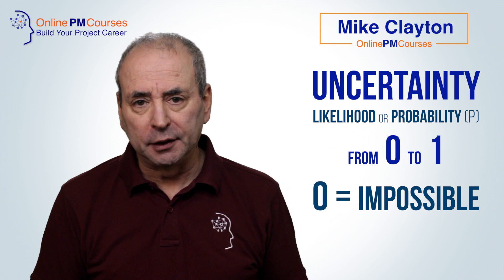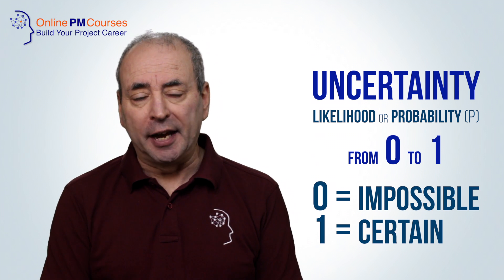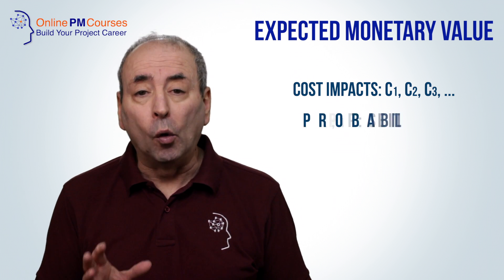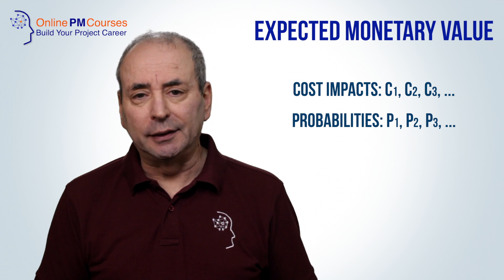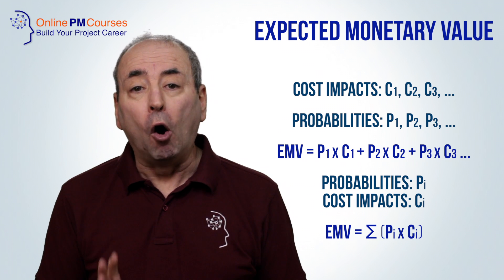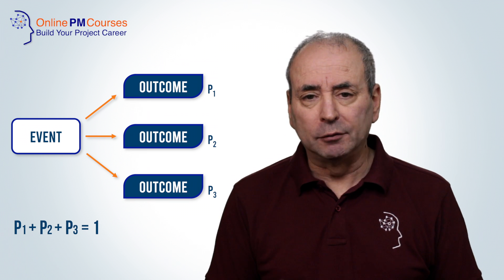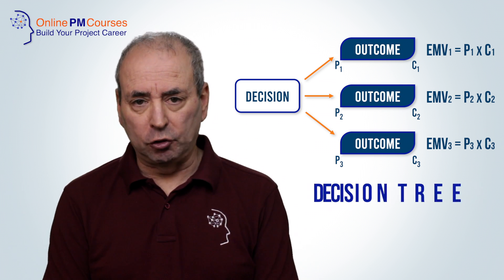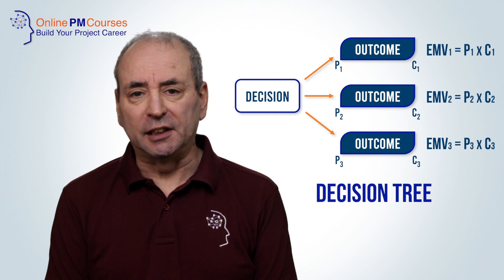What is Expected Monetary Value? (EMV)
In this video, I answer the question, what is Expected Monetary Value, EMV? And we look at its use in risk management and decision theory.

🎓 Learn Project Management with Mike: The Project Manager's Skills Mastery Program

Basic EMV
EMV = Likelihood x Cost Impact

Complex EMV
EMV = P1 x C1 + P2 x C2 + P3 x C3 …
EMV = ∑[Pi x Ci]

Recommended Videos
Carefully curated video recommendations for you:

⏱ Chapter Markers...
00:00 - What is Expected Monetary Value (EMV)?
00:13 - Risk and Risk Measurement
01:25 - Expected Value of a Risk
01:44 - Expected Monetary Value - Simple
02:09 - Expected Monetary Value - Complex
03:38 - EMV for Decision Analysis
04:31 - Summary of Expected Monetary Value